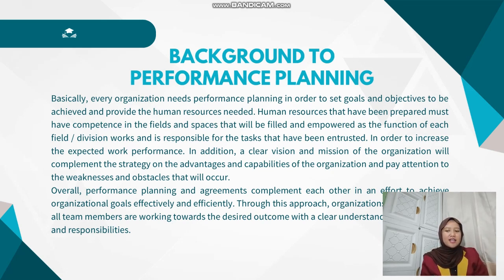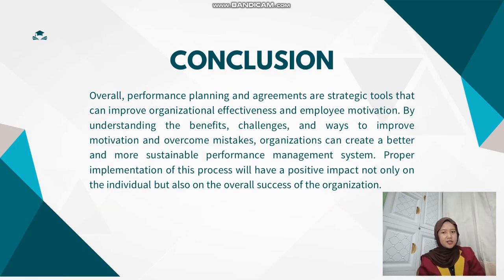PERFORMANCE PLANNING AND AGREEMENT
USIVI RISFARIGA
22411171
MNJ 22 B
MANAJEMEN KINERJA

Performance planning and agreements complement each other in an effort to achieve organizational goals effectively and efficiently. Through this approach, organizations can ensure that all team members are working towards the desired outcome with a clear understanding of their roles and responsibilities.